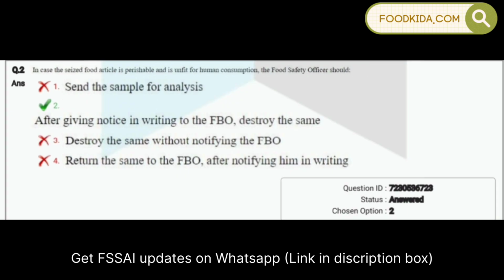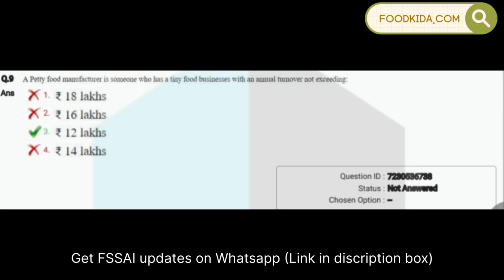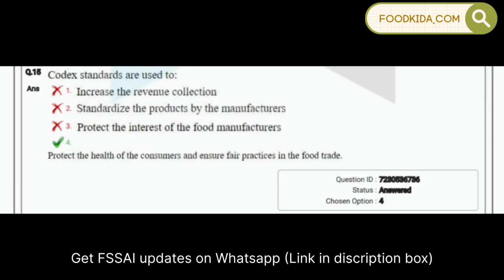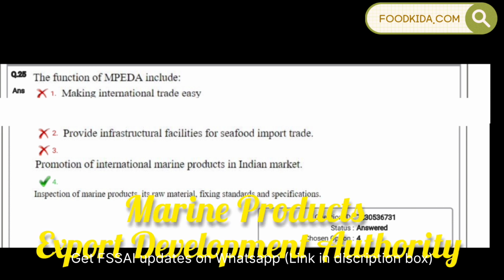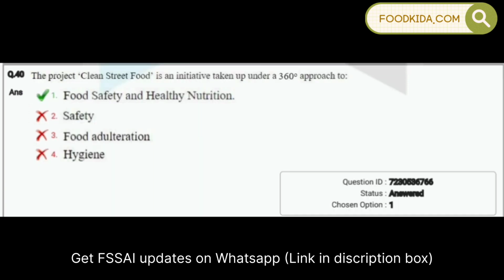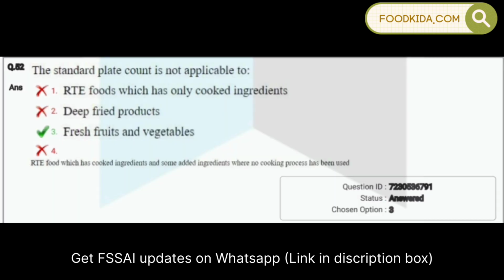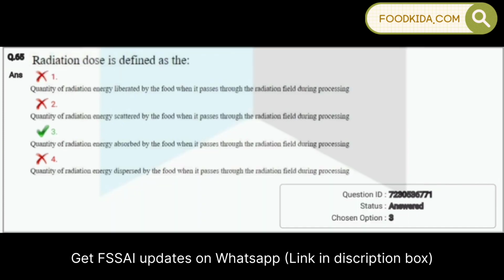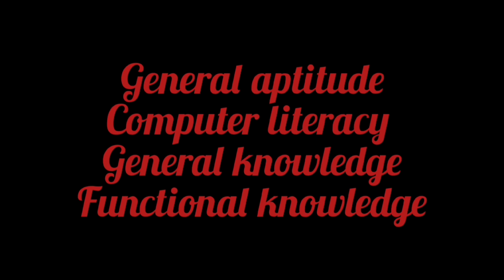FSSAI Exam Important questions | Food safety officer solved paper | FSSAI IMP MCQ | FOODKIDA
food safety officer movie
food safety officer exam
food safety officer recruitment 2021
fssai exam
previous year questions paper
solved question paper
Fssai exam answer
Solved question paper
important fssai question
government job